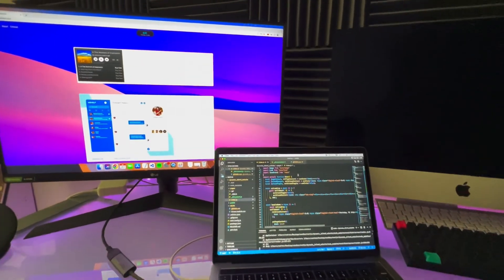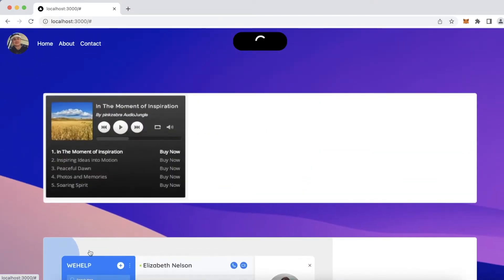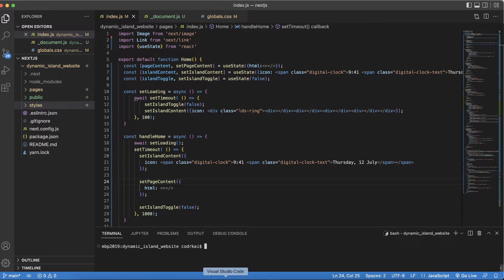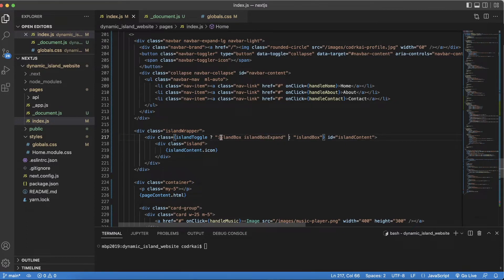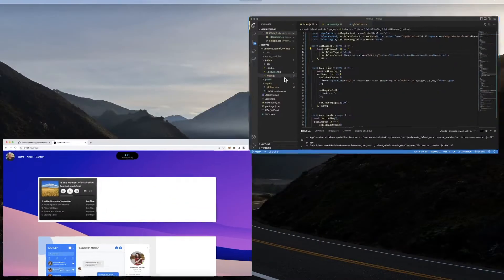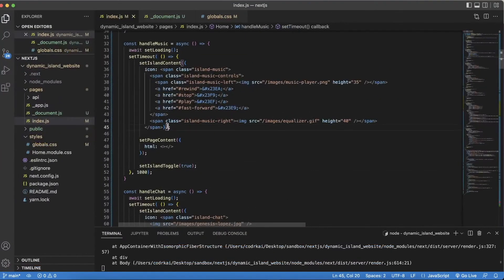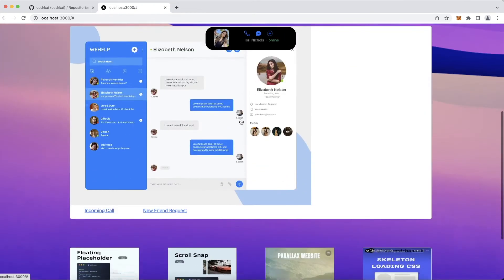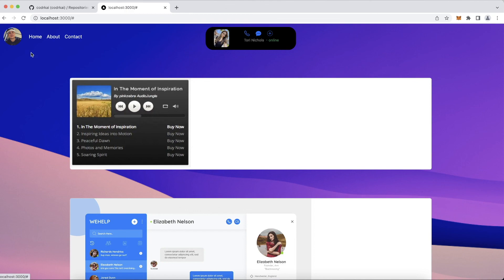Creating the iPhone 14 Dynamic Island on a Website Using Next JS with Bootstrap and CSS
This is a quick demo of a Dynamic Island bar on a website, inspired by the new iPhone 14 Pro Dynamic Island that was recently introduced by Apple.

Coded using NextJS with Bootstrap, however, it can be accomplished with  javascript/jquery or any similar web programming language.

Please add on to it as you like, and come up with some of your ideas and additions to the project. Enjoy!